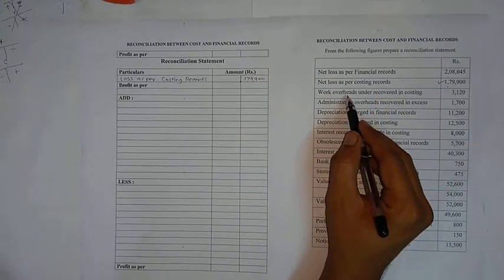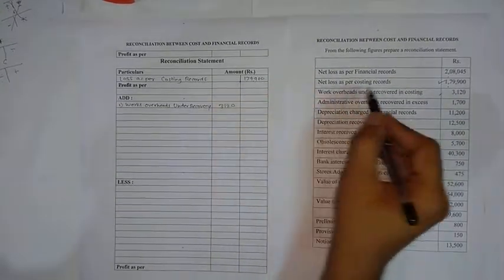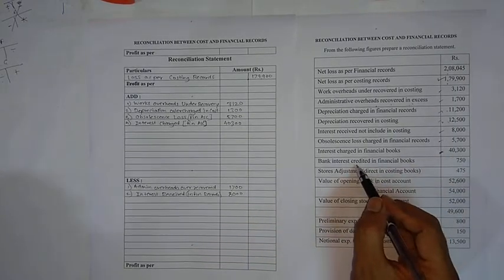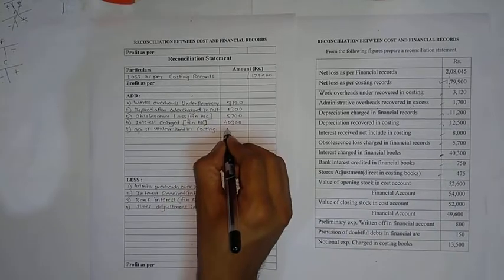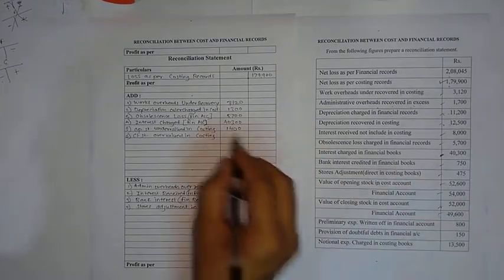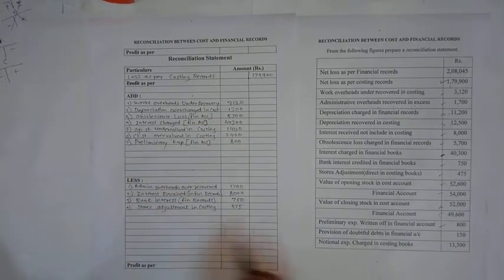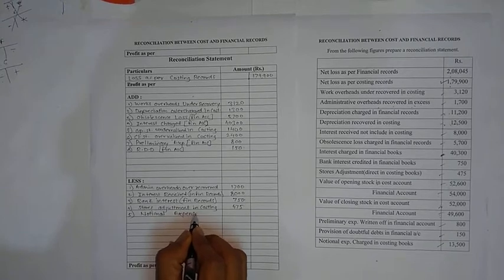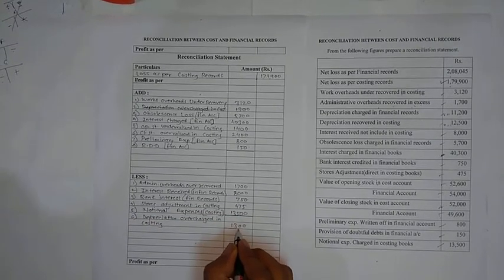Q 3 Reconciliation